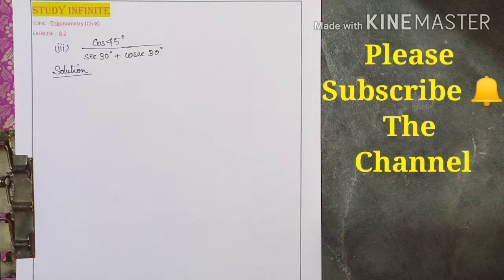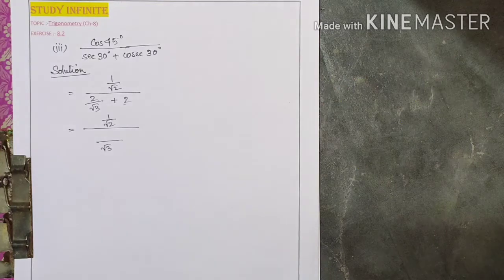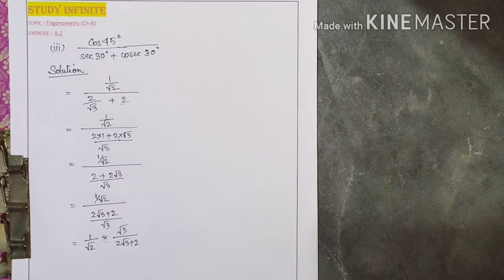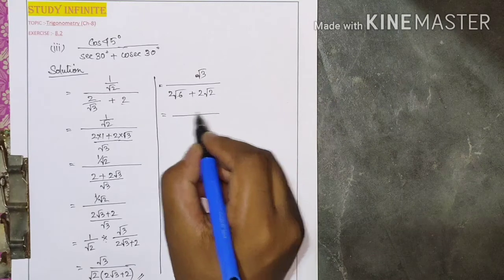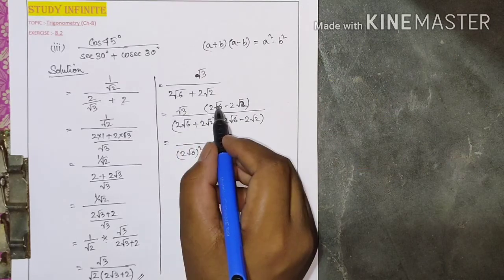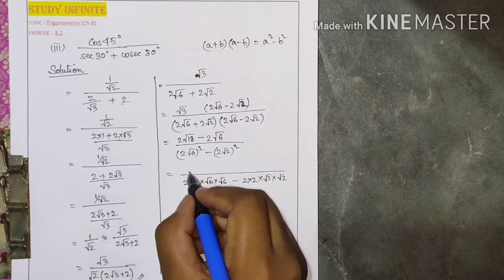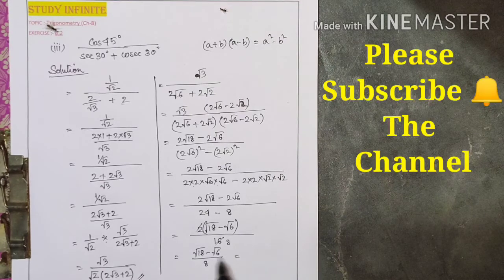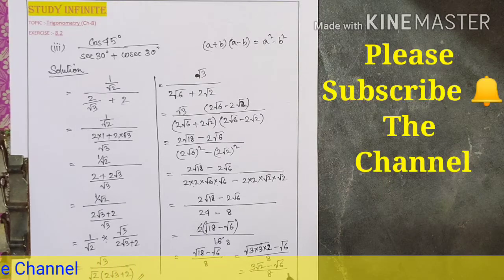Class 10 maths Exercise 8.2 Question No. 1 (iii).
Class 10 Trigonometry Exercise 8.2 Question No. 1 (iii).

Here you will find everything related to your HSLC and AHSEC.